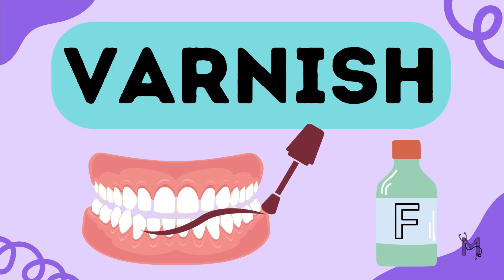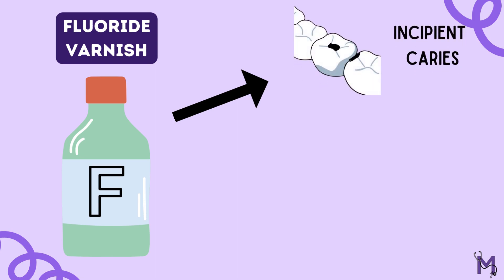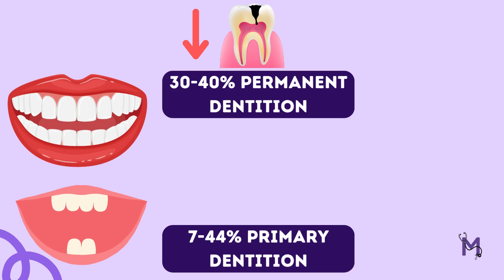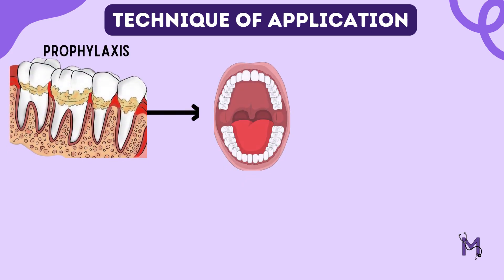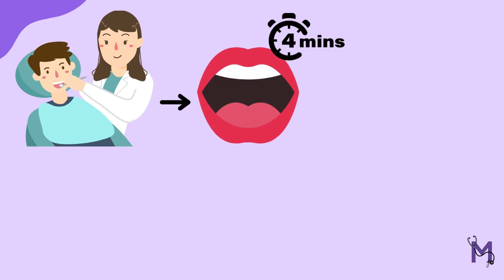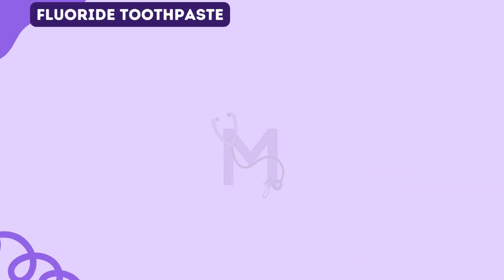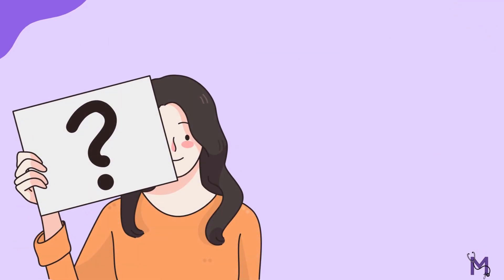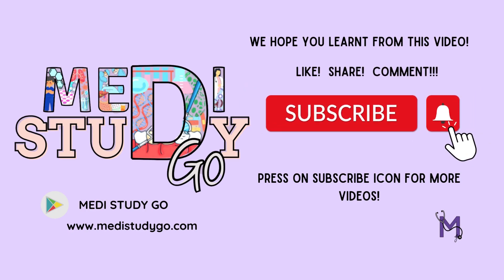Fluoride Varnish Explained | Duraphat, Application Technique & Clinical Importance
Discover the secrets to optimal oral health in our latest video, “Fluoride Loss After Treatment Explained!”  Dive into an **Overview of Durafat Fluoride Varnish** and learn how it plays a crucial role in fighting cavities and strengthening tooth enamel. We'll walk you through the **application technique for fluoride varnish**, ensuring you grasp the essentials for effective dosing. With insights on the **importance of fluoride varnishes in oral health**, this is a must-watch for dental professionals and anyone interested in maintaining a radiant smile!

Time stamps:
0:17 - Fluoride loss after treatment explained
1:00 - Overview of Durafat fluoride varnish
1:55 - Application technique for fluoride varnish
3:11 - Importance of fluoride varnishes in oral health